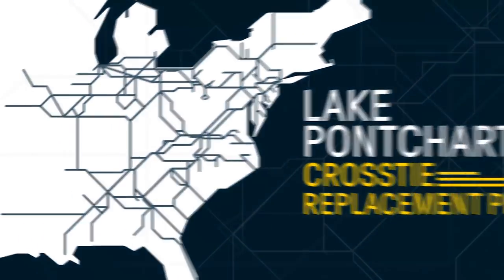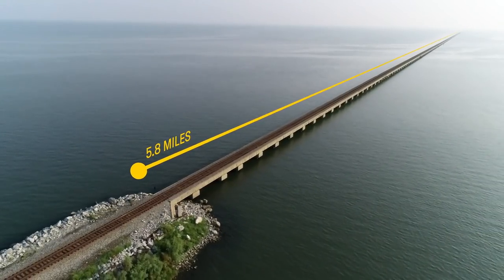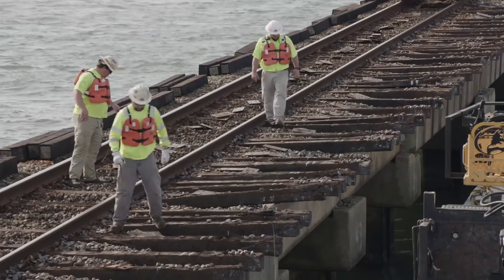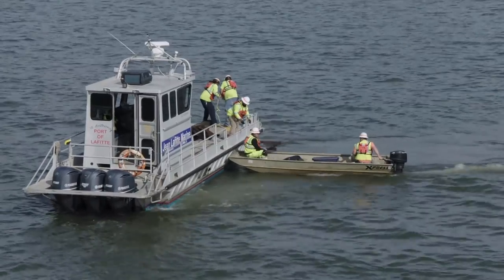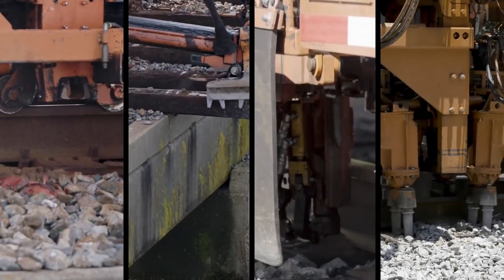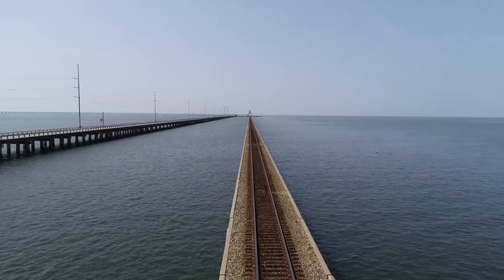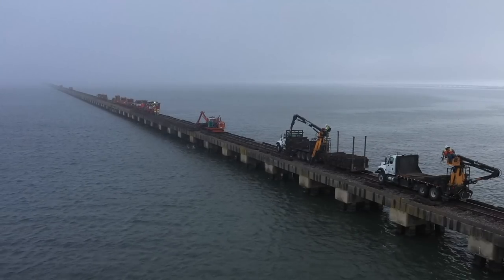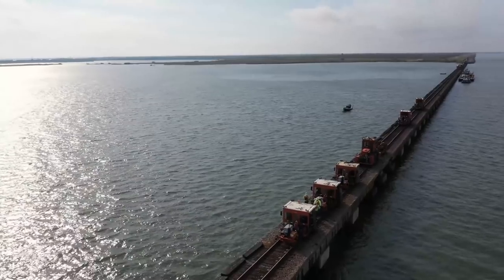Lake Pontchartrain Crosstie Replacement Project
At 5.8 miles long, Norfolk Southern’s Lake Pontchartrain Bridge in Louisiana is the longest railroad bridge in the country and the longest rail bridge over water in the world. Packed with 180 million pounds of concrete and 102 miles of steel, it is a major rail thoroughfare of the South, with freight and passenger trains traversing it daily between Slidell and the port of New Orleans.